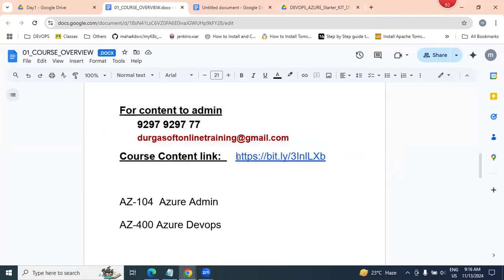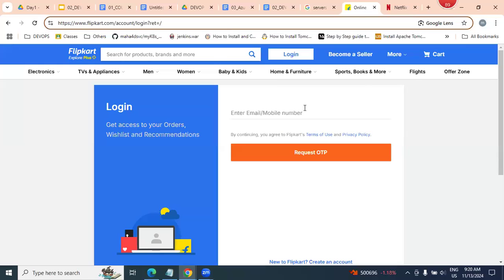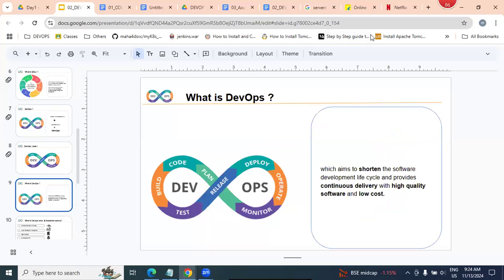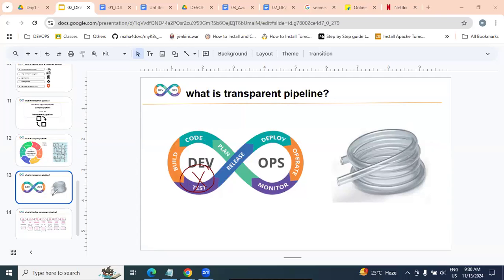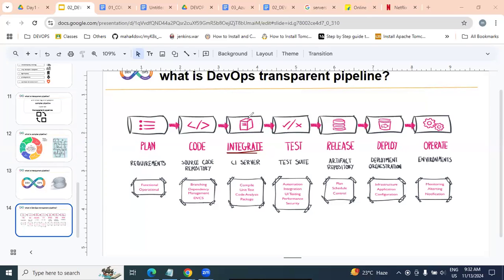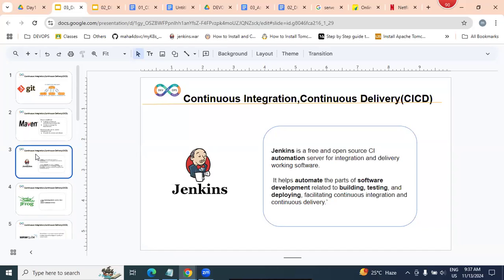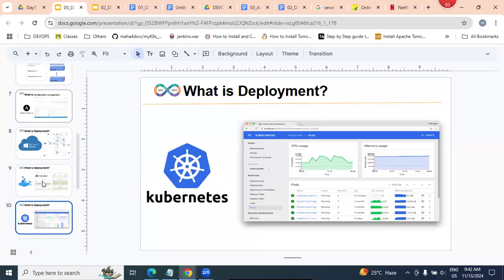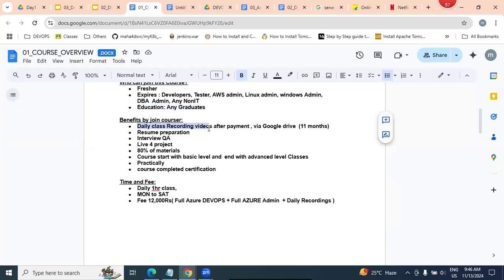AZURE DEVOPS tutorials || Demo - 1 || by Mr. Maha On 13-11-2024 @9AM IST